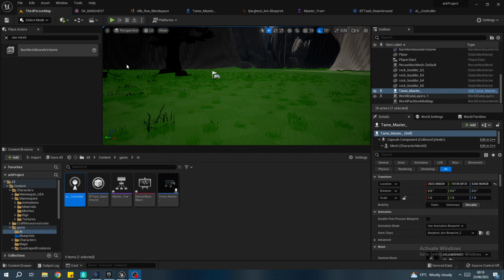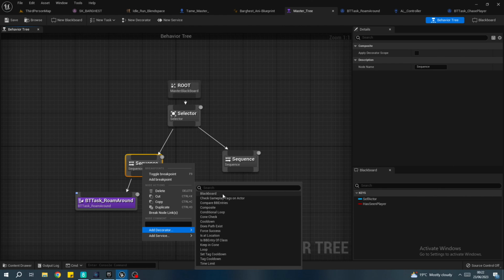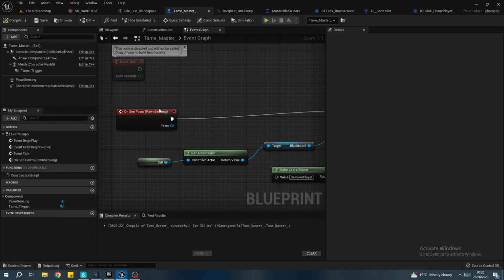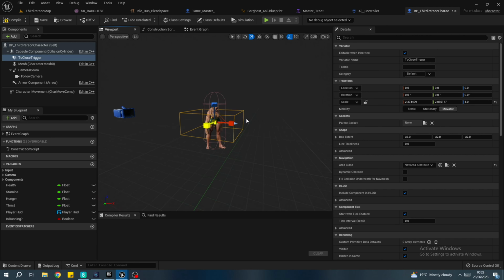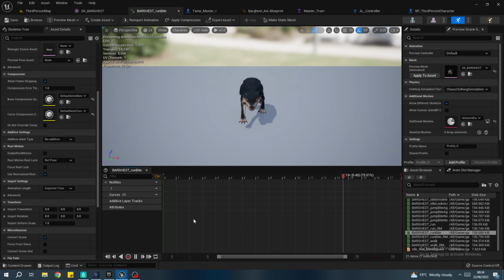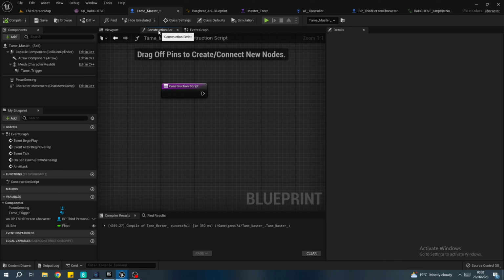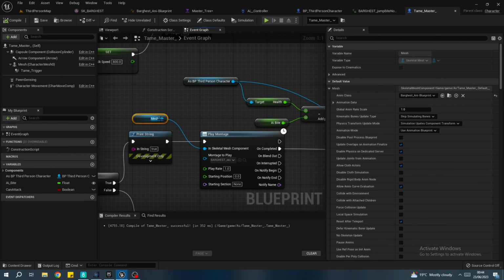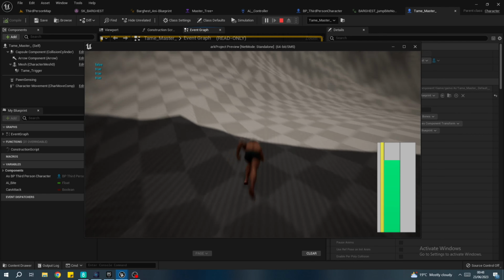How to build Ark On Unreal engine 5, ep3, Part Two Taming System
Welcome to part two of our tutorial series on building ark survival evolved in Unreal Engine 5! In today's video, we will guide you through Creating a ai animal that will chase you and cause damage when near you, So Sit back, relax, and enjoy the tutorial.

If you find the content helpful or interesting, we kindly ask you to support us by hitting the like button, subscribing to our channel, and also activating the notification bell icon for future updates. Thank you for your support!